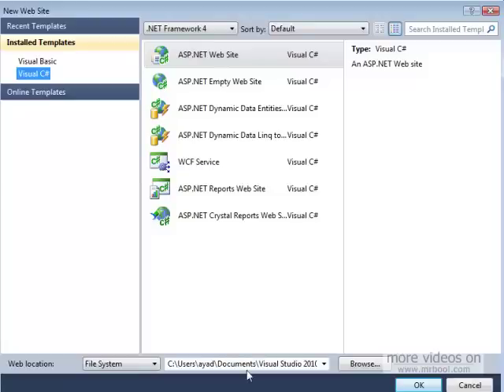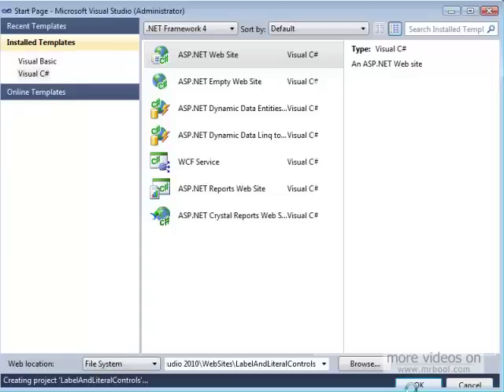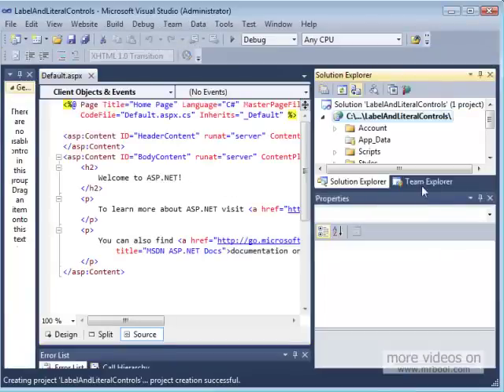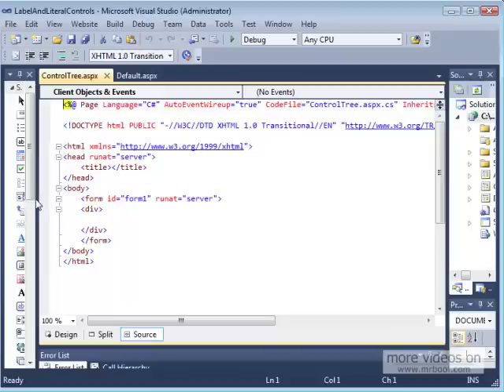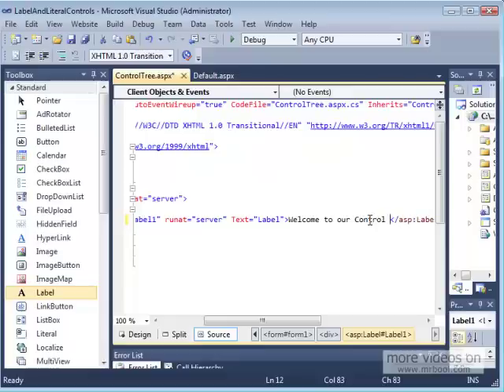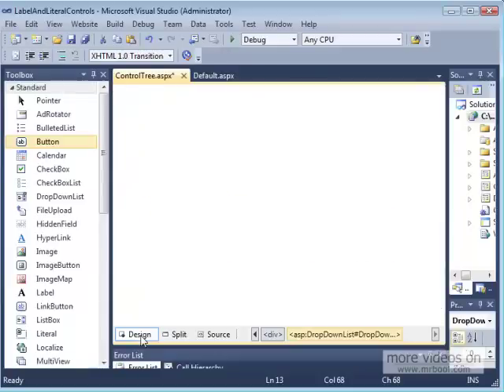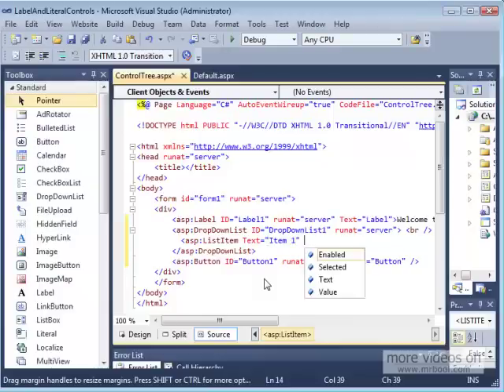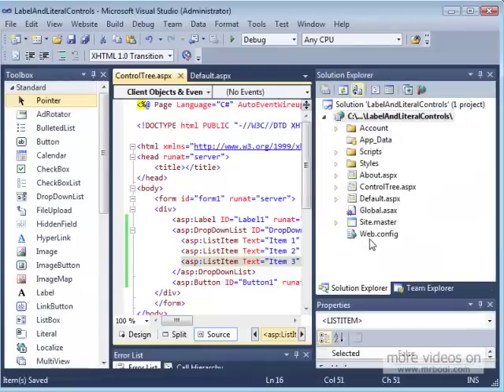Label and Literal Control - ASP. NET 4 and Visual Studio 2010 - Lesson 2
This video is part of the online course ASP.NET 4 and Visual Studio 2010.

In this video, we are covering three points: Control tree, AssociatedControlId, and Literal control. First we start with the control tree. To do that, we created a page that contains few controls (label, dropdownlist, and a button). Then we added trace=true to the page so that the trace information will show when we load the page into the browser. This trace information is very helpful for debugging specially when we look at the control tree and see how the page is structures. Next, we look at the label control. We created a label control with a textbox. We view the source in the browser and see that the label turns into a span tag with all the properties that we set. After that, we added the property AssociatedControlId to associate the label with the textbox (helpful for hearing aid technologies). Doing that help us see the label staying as a label when displayed into the browser (instead of a span). Finally, we looked at the literal control to dynamically affect the display of the title.